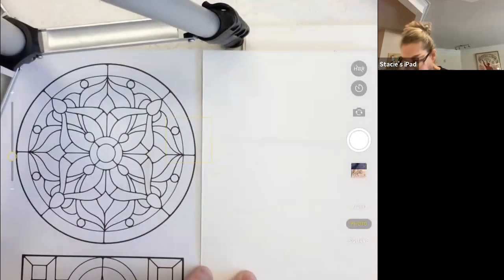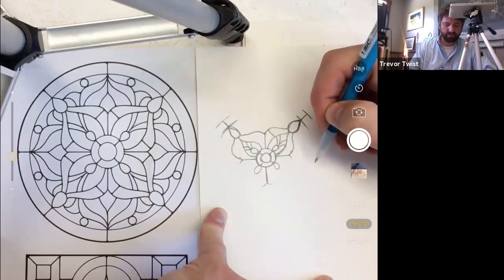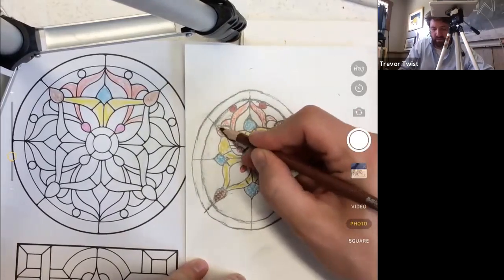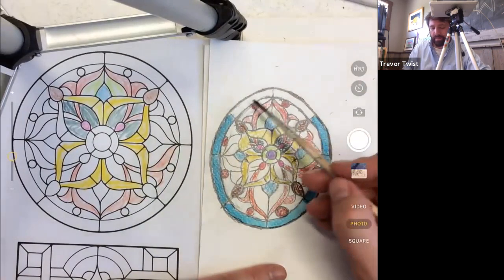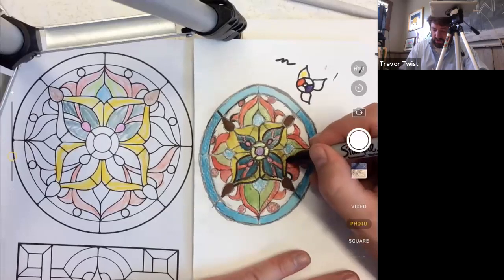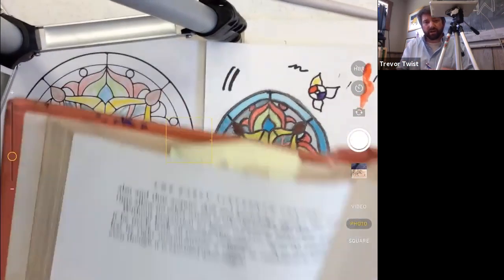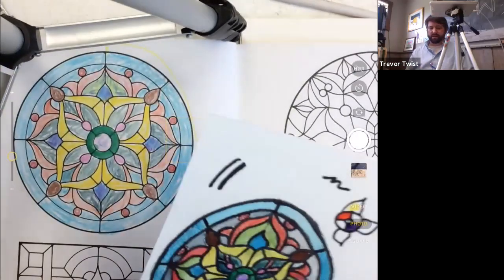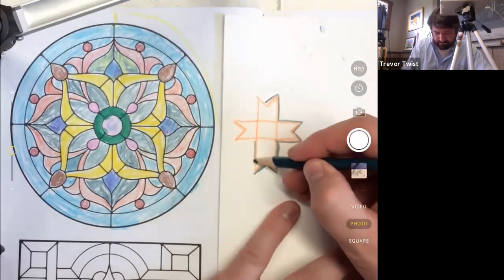Stained Glass Drawings 5/27/2021